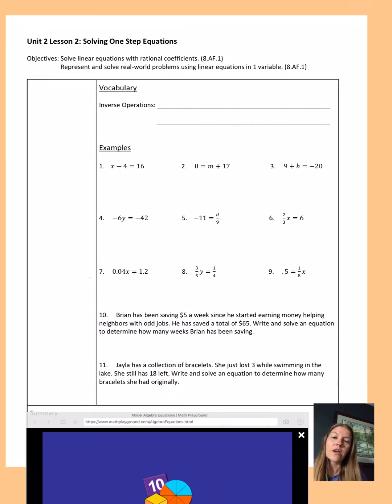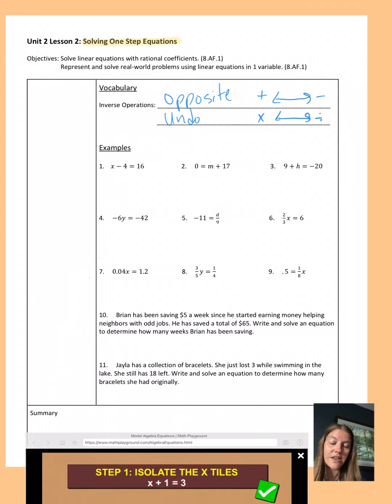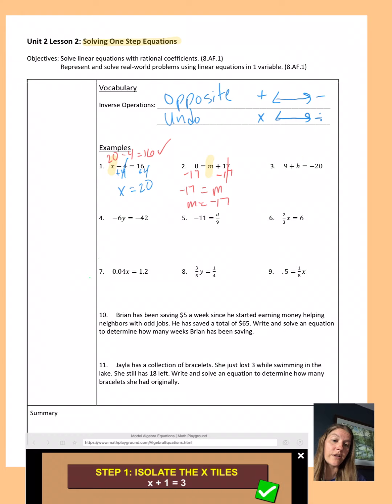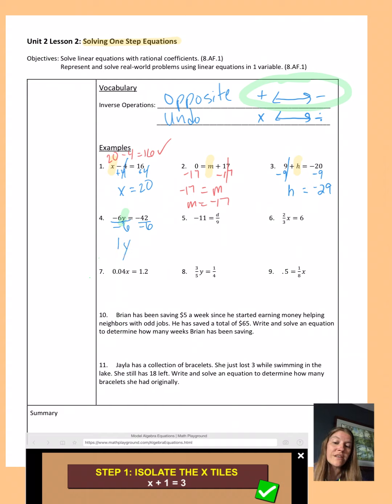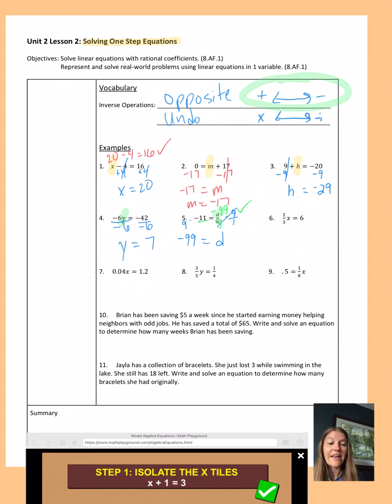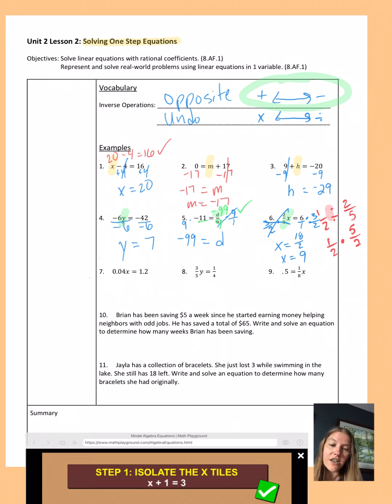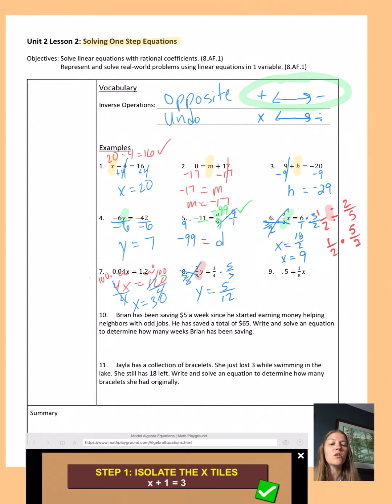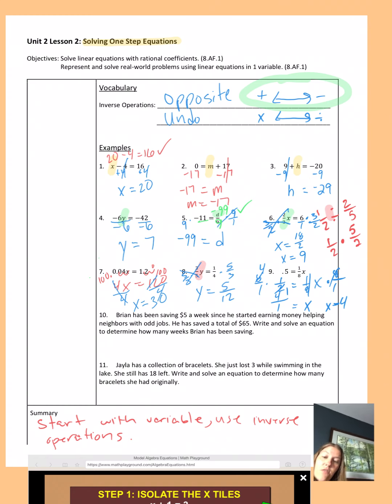02.02 Lesson 1: Solving 1 Step Equations